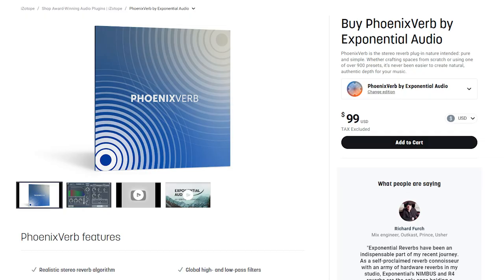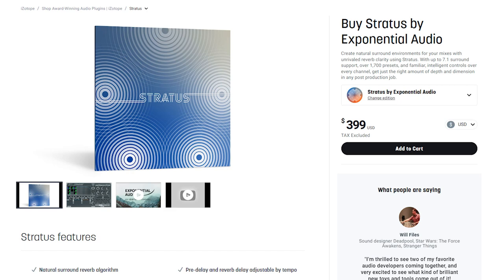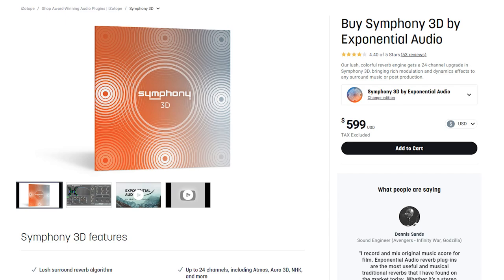What's the Best Reverb for Binaural Mixing?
Do you need a 3d immersive or surround sound reverb plugin to do binaural mixing, or can you accomplish the same thing with stereo reverb?